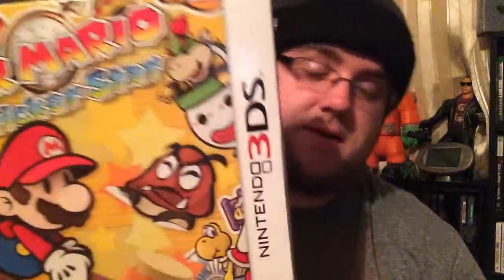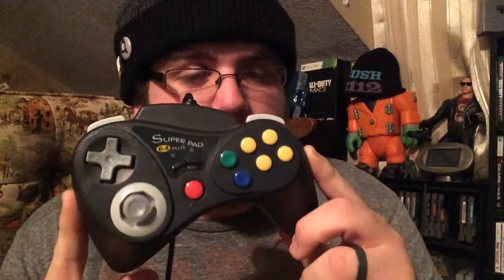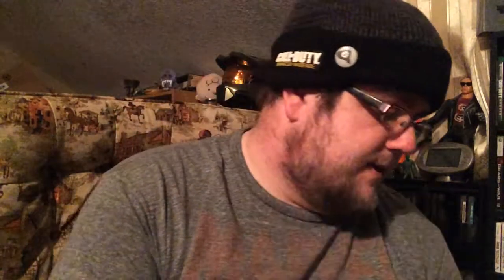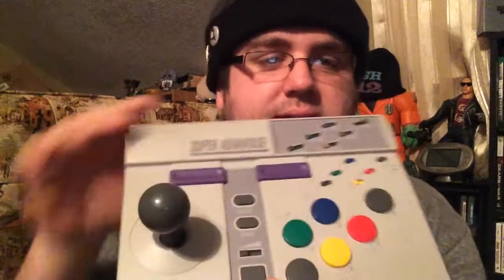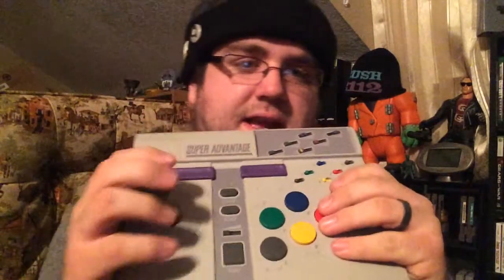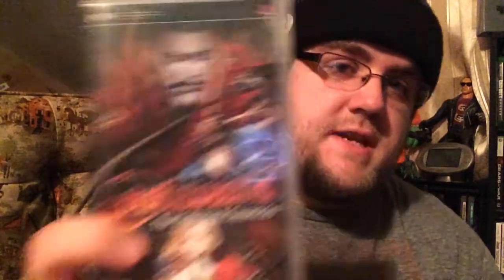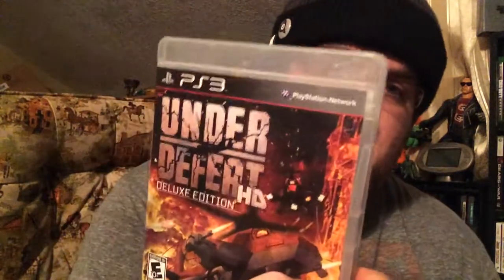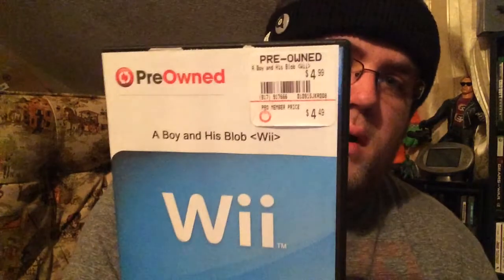The Duck Box.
Here is what I buy from Ducky Do Gaming.